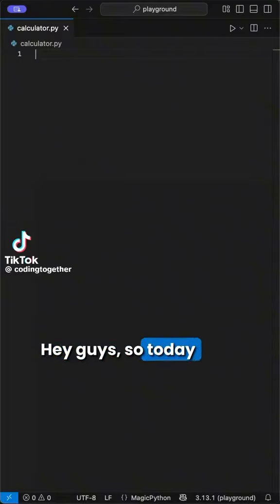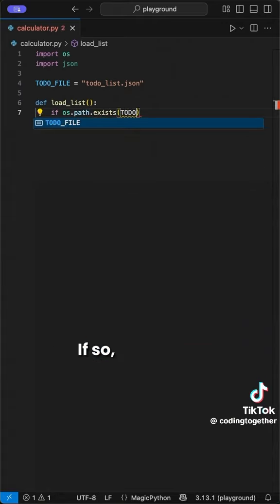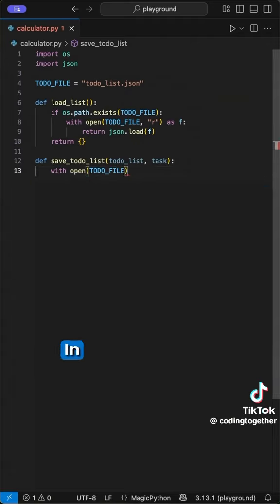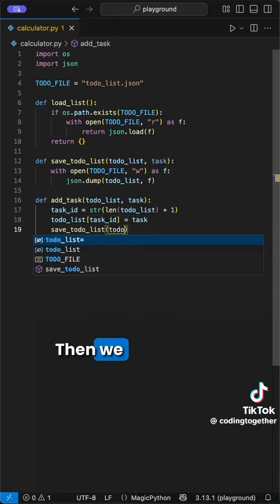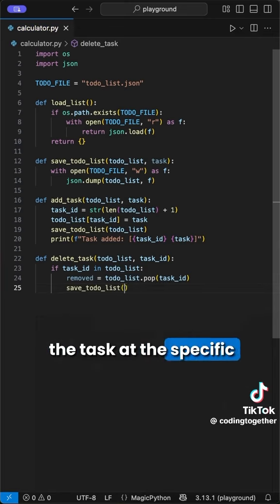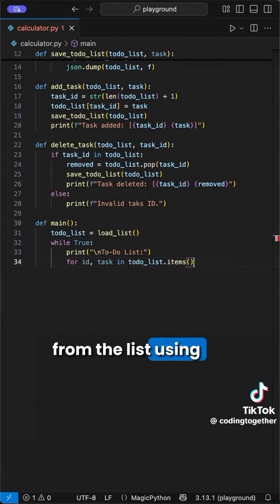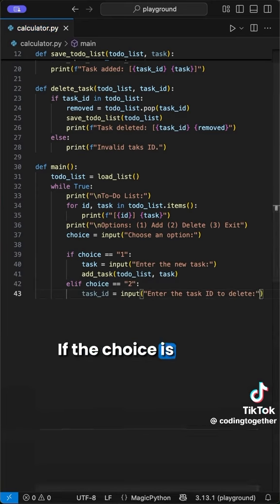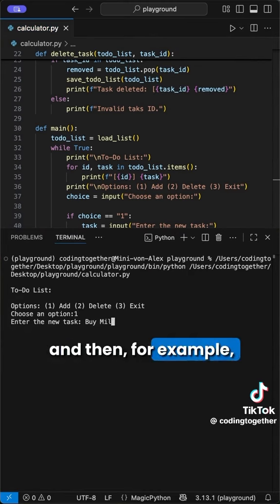20 November 2025